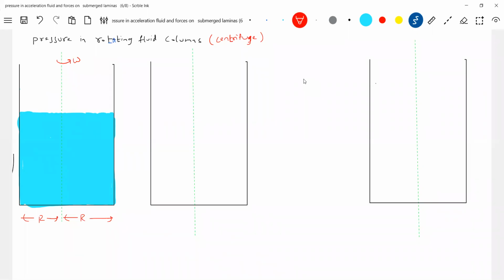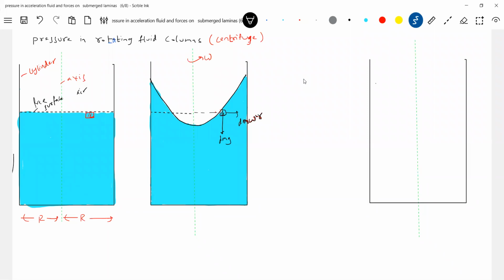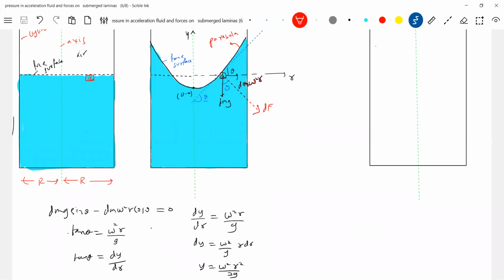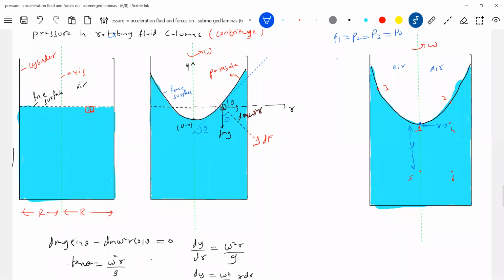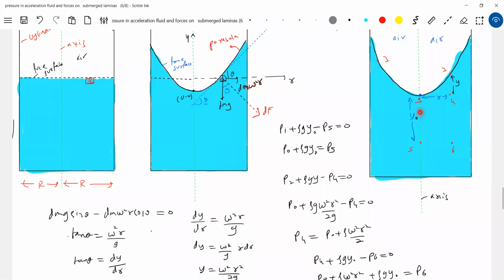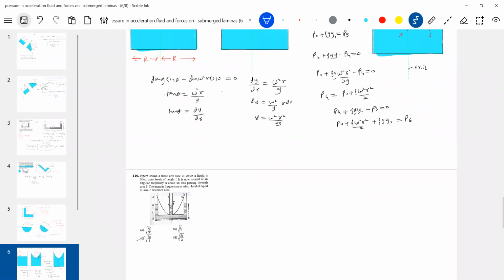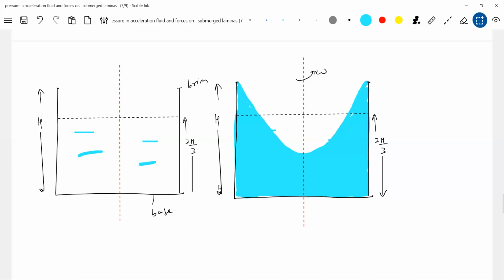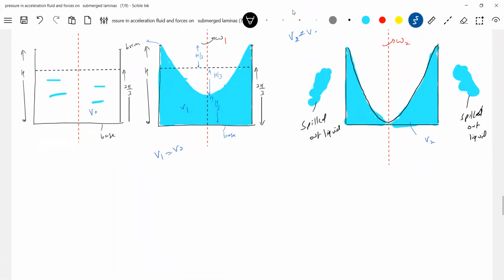12) fluid statics | Derive an expression of Variation of pressure,when a fluid is rotating.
Prove that the surface of a liquid in a rotating vessel assumes the form of a paraboloid of rotation. | fluid statics class 11 | JEE Main | JEE Adv |